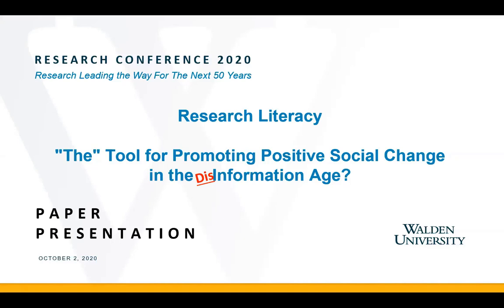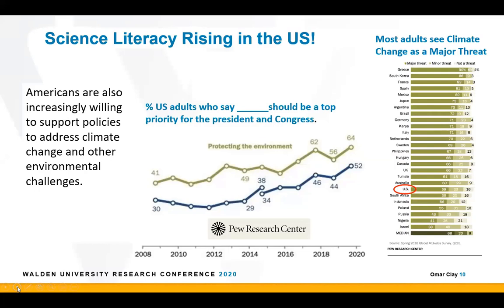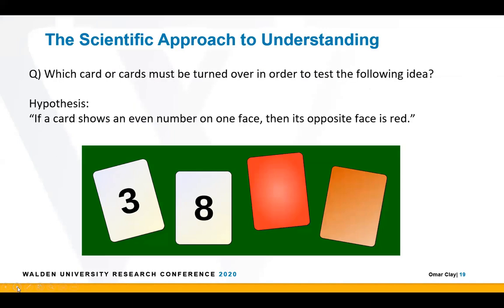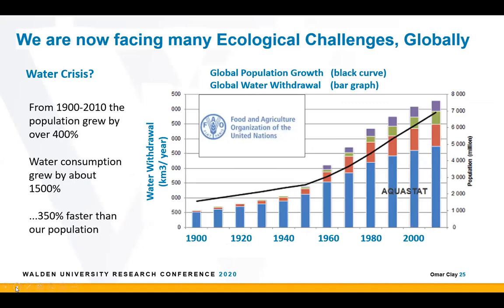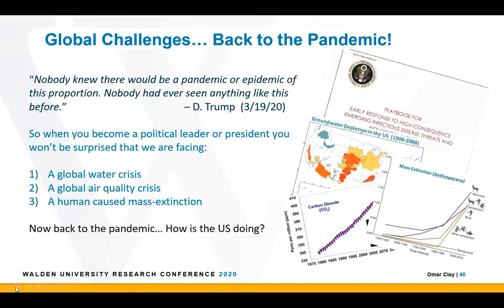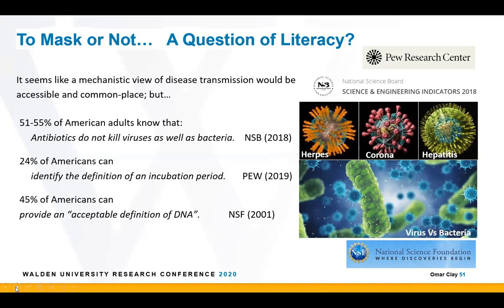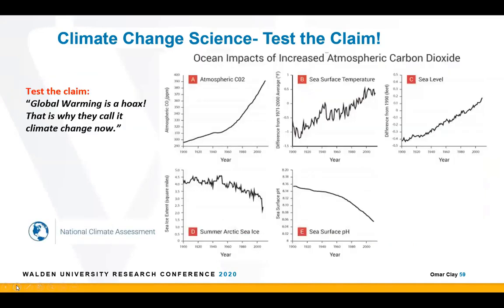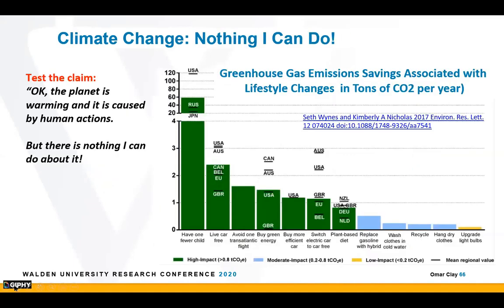RC2020 Plenary Speech 6